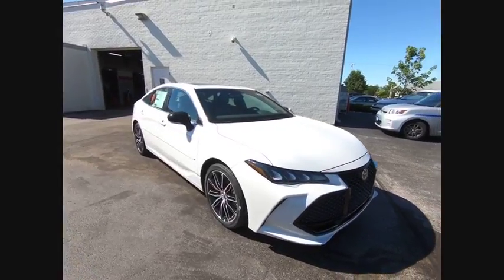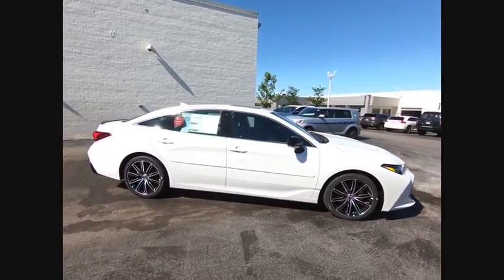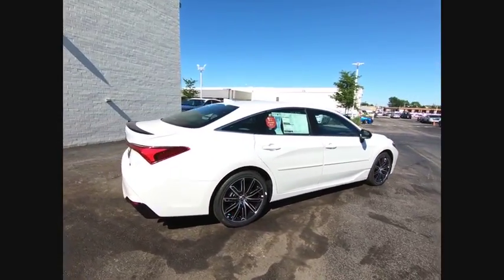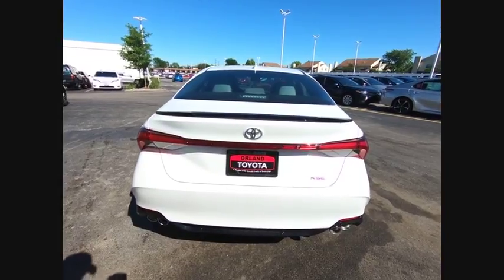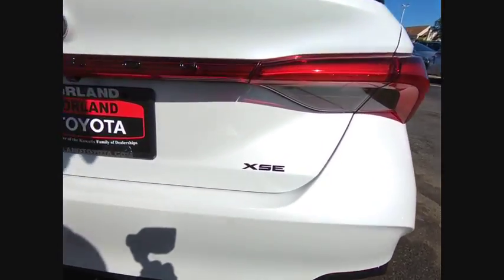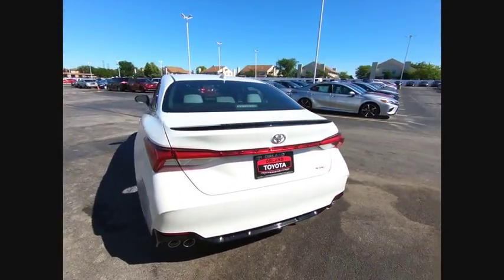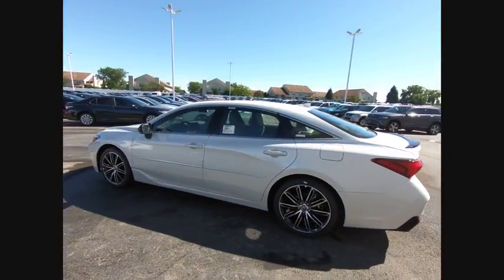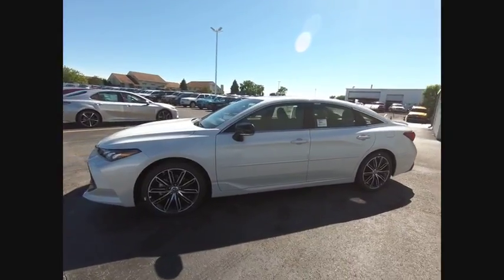2019 Toyota Avalon Tinley Park IL 36741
2019 Toyota Avalon XSE

Orland Toyota
8505 W 159th St

2019 Toyota Avalon XSE Pearl 3.5L V6 DOHC Dual VVT-i 24V FWDbrbrbrOrland Toyota has the Toyota vehicles that you need in your life. We have Camry, Corolla, Rav4, and any other Toyota model that you could possibly want right here in Tinley Park. Dont forget about our indoor Certified pre-owned Toyota showroom which is one of the largest in the area. To put it simply, if you need a car, then we are the perfect solution for you. Of course, we can even perform the Toyota service and maintenance that you need done, and we can supply you with the Toyota parts that you have been looking for. Our family owned dealerships have served this area for many years. We look forward to meeting every one of our customers, and we will always be here for you before, during, and even after the sale. When you come to us, you will receive exceptional customer service and we will make you feel right at home. Our Tinley Park location was built to serve Orland Park, Joliet, Naperville, Oak Forest, Romeoville, Harvey, Chicago Heights, Burbank, Calumet City, and the surrounding areas, but we still love to get customers from out of state and even North Chicago. We look forward to serving you soon!